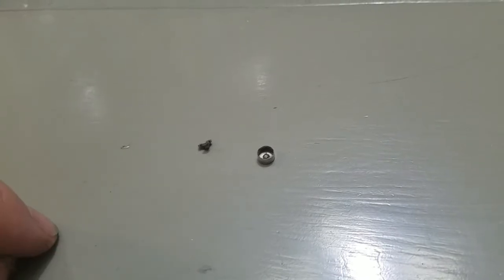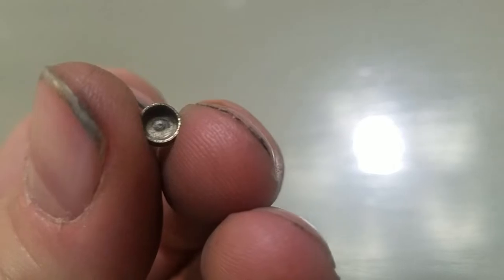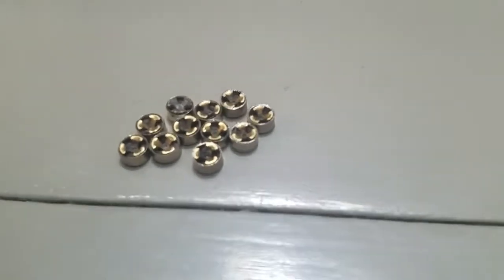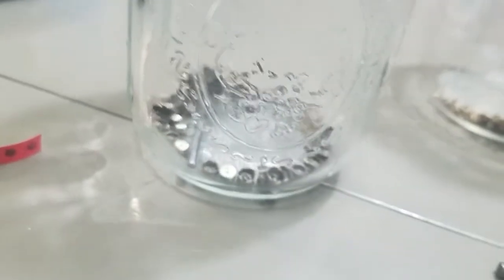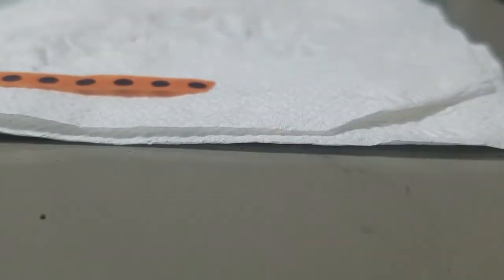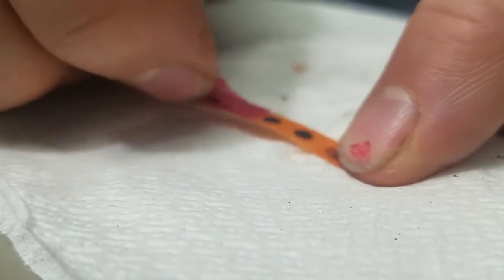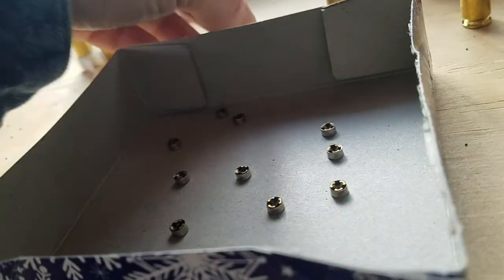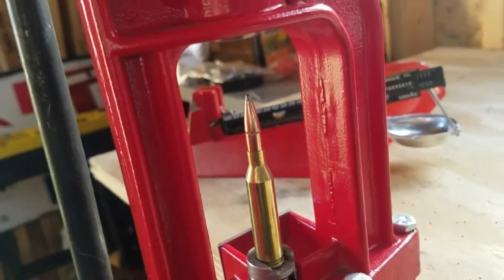RELOAD IT ALL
Primers reloading, what to do and how to do it.